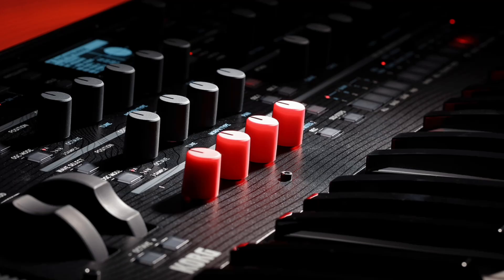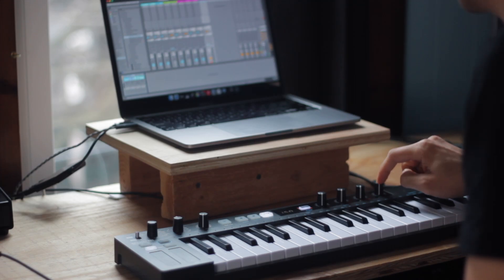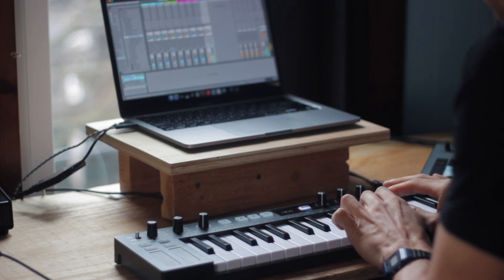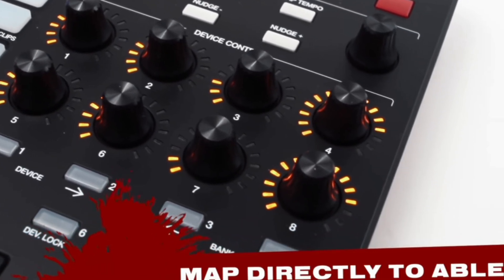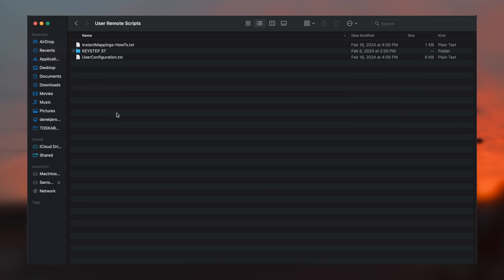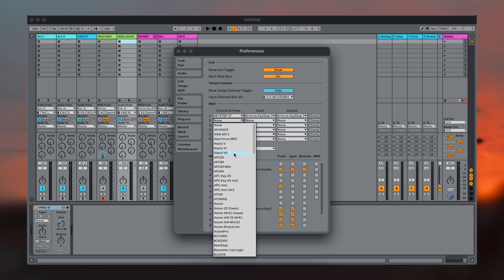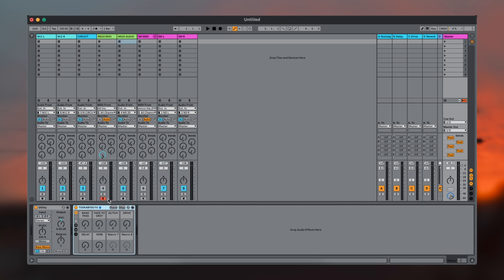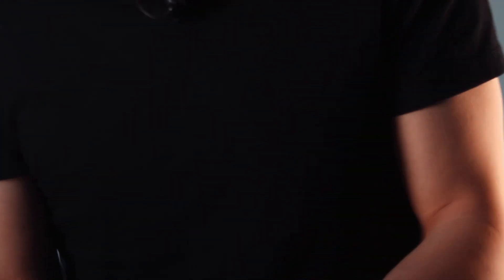KeyStep 37 - Ableton User Remote Scripts and Gear Acquisition Syndrome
I recently had been talking to my friends about how I'd love a custom synth that only has 4 assignable macro knobs on the top panel and some buttons to flip through the stored patches. The synth programing would be hidden under a panel (like the CS-80 memory panel). I imagine the synth engine being something like the Nord Lead A1. I feel like this type of synth would help you make more dynamic and interesting patches. With having only 4 knobs on the top of the panel you'd be more inclined to explore the intended modulations of your patches.

Anyway, it got me thinking about how I could create something like this for free. I love the KeyStep and it's 4 banks of 4 assignable CC knobs, however, I don't like that when I map the knobs in Ableton they are gone when I open a new project. In this video I'll go over how to create a User Remote Script to get your midi control to do what YOU want it to do.

0:00 - Intro
0:49 - Macro Knob Synth
4:01 - Tip for Gear Acquisition Syndrome
4:55 - User Remote Scripts
6:50 - Setting Up in Ableton
9:19 - Lock Control Surface to Device
9:50 - Practical Example 1
10:36 - Practical Example 2
11:11 - Practical Example 3
11:38 - Wrap up